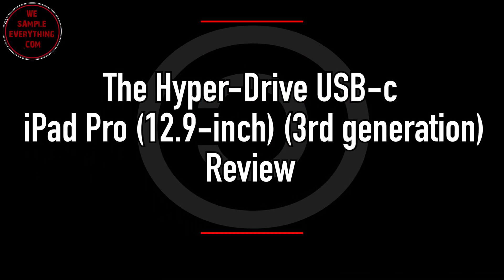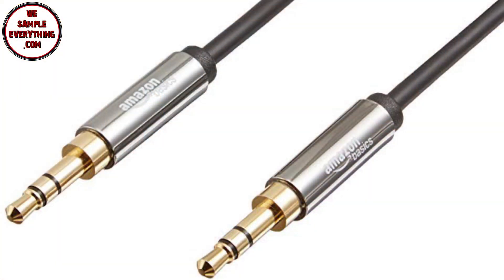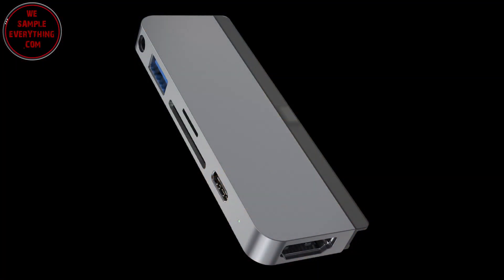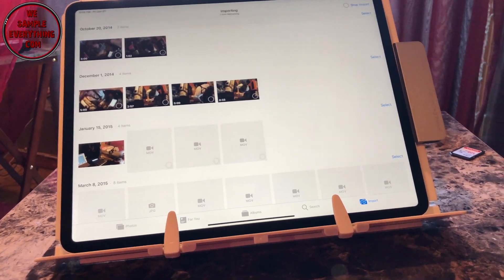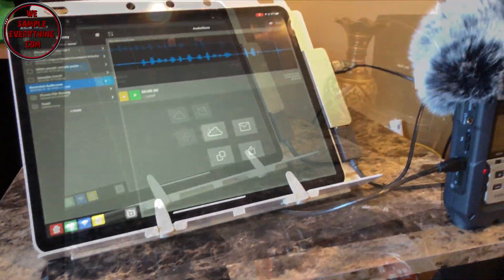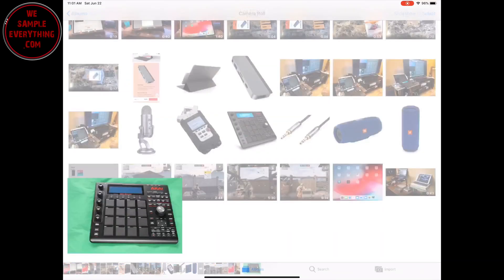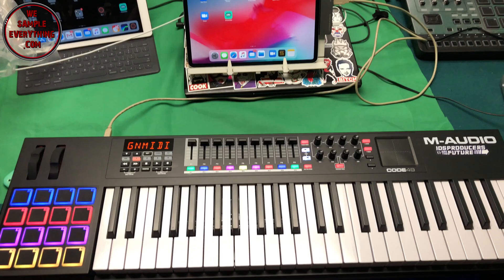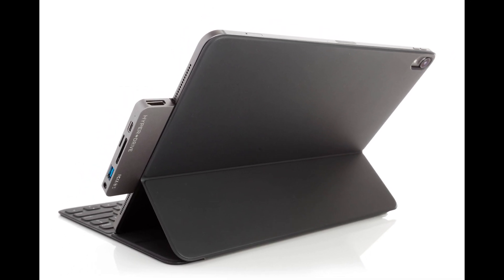HyperDrive USB-C Hub Review/Unboxing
The Hyperdrive usb-c hub allows you to eliminate the use of a bunch of adapters with this all in one hub, charging port, hdmi, 3.5 headphone jack, usb port, sd card, mini sd card
We look at how it works

I do not own some of the playback content, it is used for promotional and teaching use only & not meant to copyright!
@daylyt @1spawnonly channel for his music, @massappeal for their clip